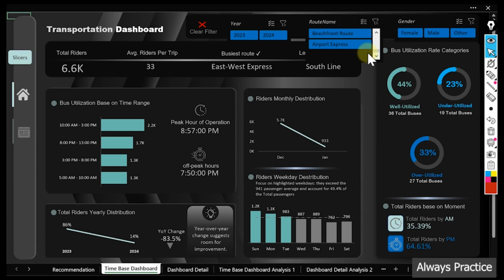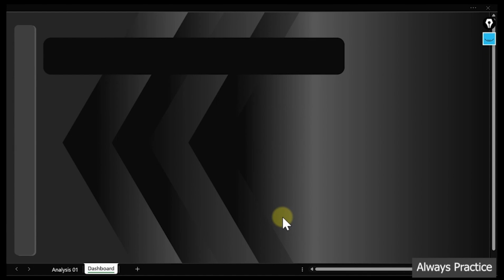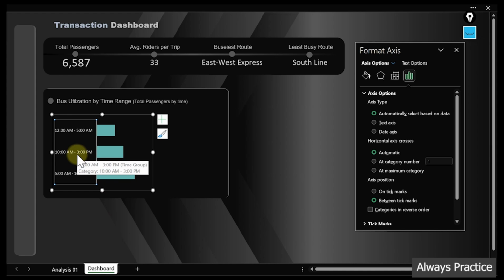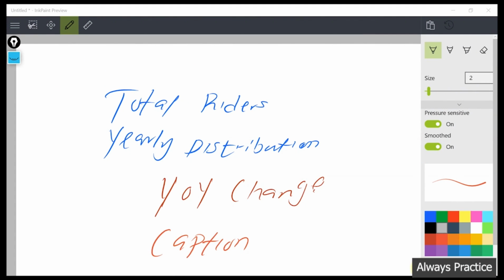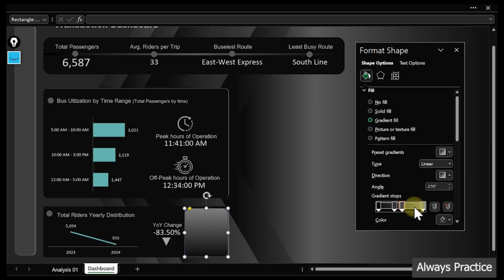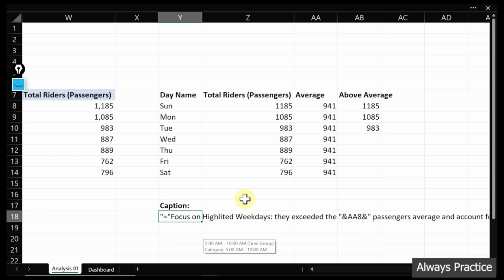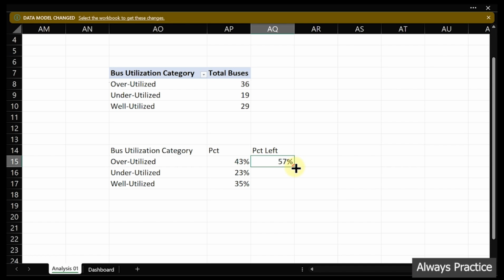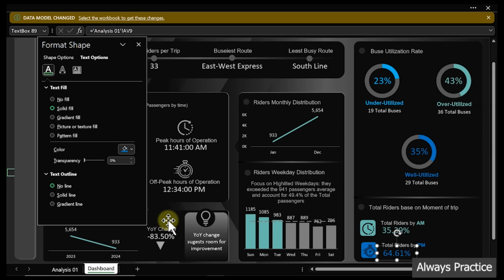Advanced Microsoft Excel Dashboards with ChartGPT: Leveraging AI for Data Analytics (part-2)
Unlock the full potential of Microsoft Excel with the power of AI in our latest tutorial! Learn how to create advanced HR and Transportation dashboards by leveraging ChartGPT for seamless data analytics. This step-by-step guide is perfect for professionals seeking to enhance their Excel skills, HR analysts aiming to optimize workforce data, and logistics professionals looking to improve transportation metrics.

00:00 - Introduction
 02:9 - Important KPI
09:49 - Dashboard Background Layout
27:57 - Add KPI cards
41:18 - Visual for Bus Utilization
1:14:23 - Using ChartGPT to verify our dashboard
1:24:19 - Yearly Riders Distribution
1:56:55 - Month and Weekday insights
2:38:11 - Bus Utilization Rate

In this comprehensive course, we dive into:
- The fundamentals of designing dynamic Excel dashboards
- Integrating ChartGPT for automated data analysis and visualization
- Practical applications for HR and Transportation analytics
- Tips and tricks to maximize your dashboard's impact and efficiency

Whether you're looking to boost your career or increase your confidence in data analytics, this tutorial equips you with the necessary skills to stand out in the workplace. Plus, we'll explore the advantages of using AI tools like ChartGPT to streamline your data processes, making your analytics work faster, smarter, and more impactful.

Don't miss out on mastering these in-demand skills that employers are looking for.